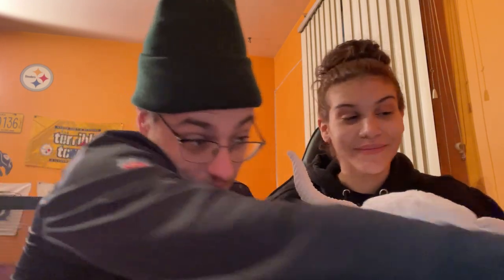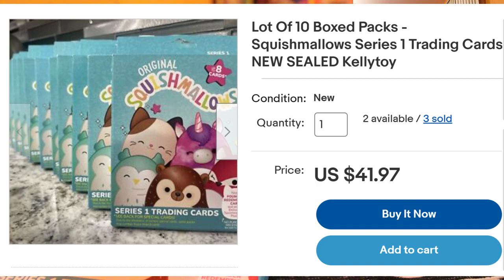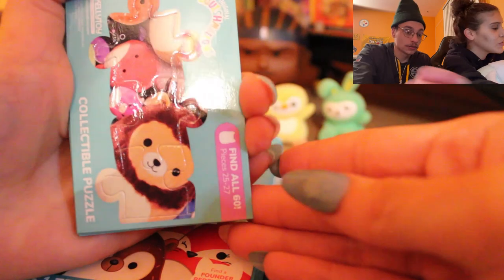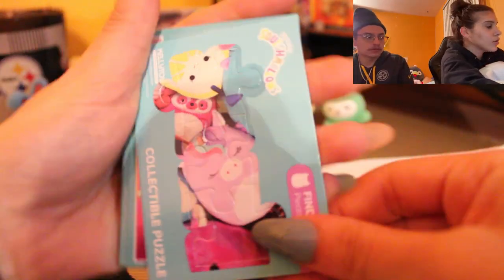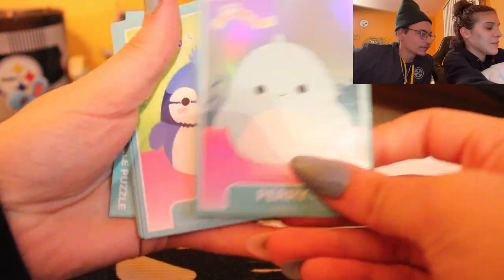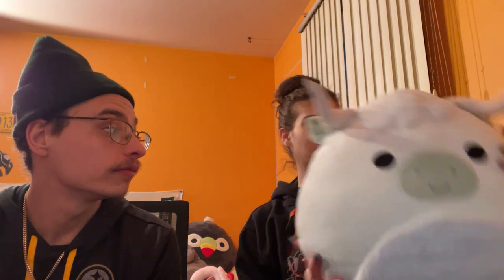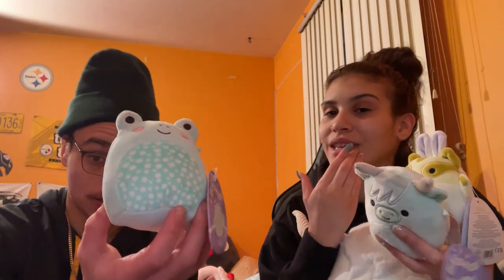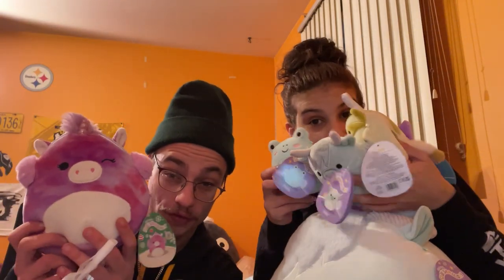SQUISH HAUL With Kylee! KellyToy Squishmallows Trading Cards Series 1 Pack Opening!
Yo guys Kylee and I went on a Squish haul and found some nice Squishmallows! We also bust into a few Squishmallows Trading Cards! If you guys like the Squishmallows content let us know!

Hello fam, my name is Dante from GrownGreenTCG! We are here to share some retro sports packs and cards! We also love trading cards such as Yu-Gi-Oh and Pokemon!

Find me on ebay @growngreen